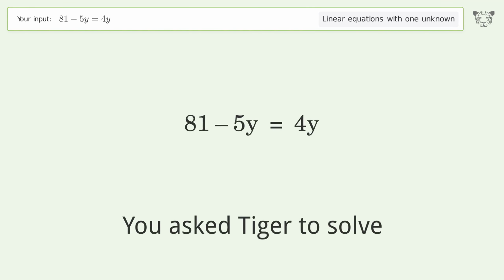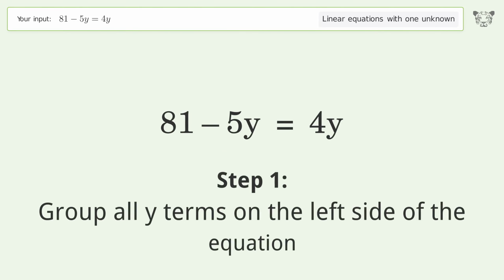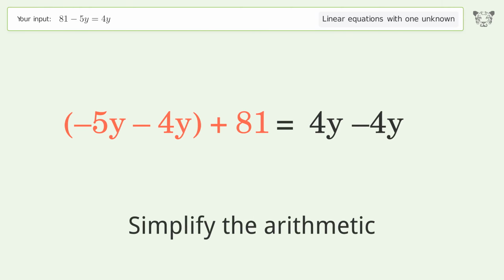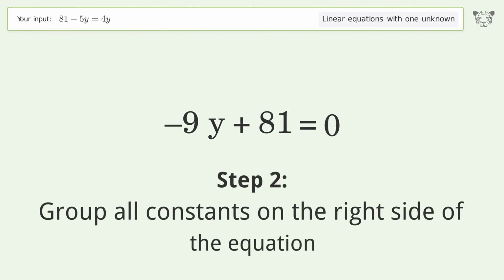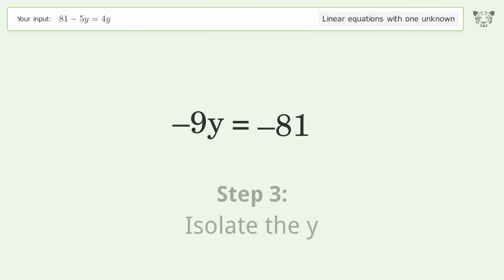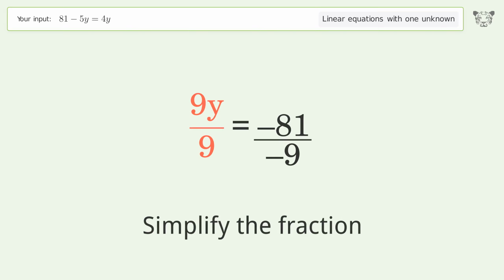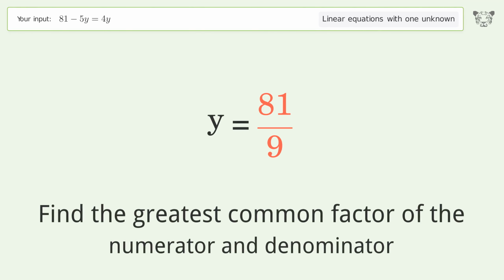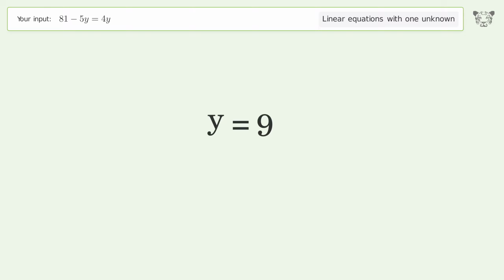Solve 81-5y=4y: Linear Equation Video Solution | Tiger Algebra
Struggling with 81-5y=4y? Watch our step-by-step video on Tiger Algebra to master this linear equation effortlessly. Also check out for more tips and tricks for dealing with linear equations with one unknown